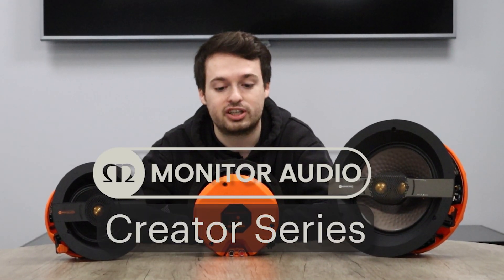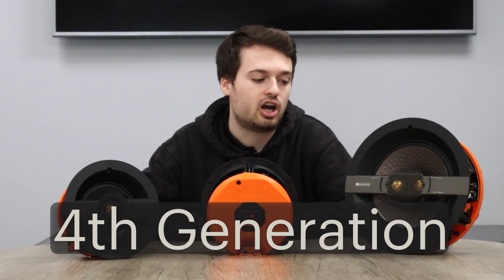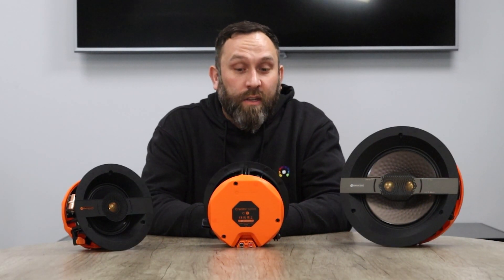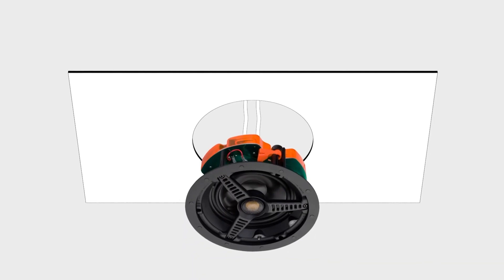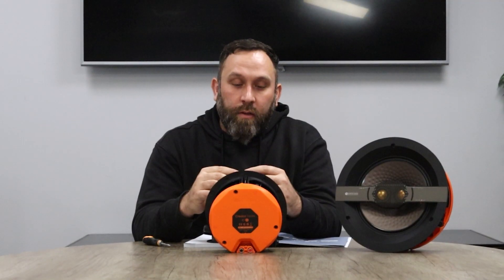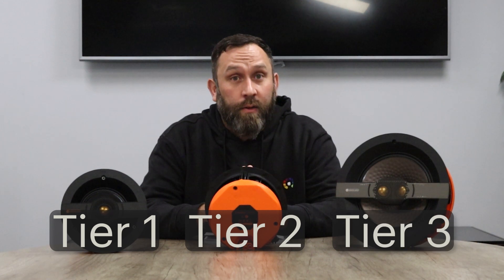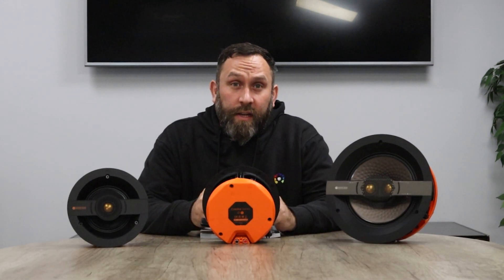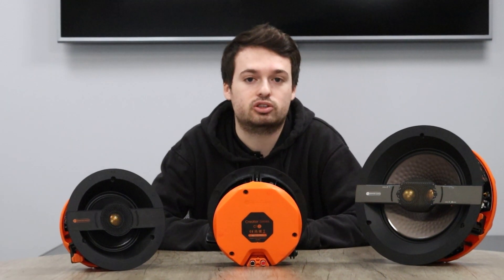Introducing The Creator Series from Monitor Audio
Mast Digital (UK) is now an authorized UK distributor of Monitor Audio! With unmatched technical expertise, paired with elegant British design and craftsmanship, Monitor Audio has been at the forefront of the industry for 50 years with benefits such as:
✅Lifetime Warranty
✅Outstanding Performance
✅Latest Acoustic Innovations
✅Cleary Defined Performance Tiers

In this video, Dan & Owen go through the many highlights of the Monitor Audio range with close attention to the creator series which we are very excited to be sharing with you. The creator series offers a massive selection of speakers and sizes to suit any sound installation and environment with easy to understand tier system.

We also cover some of the specialized speakers & amplifiers that are available as well.

0:00 Intro
0:13 Creator Series Overview
0:37 Creator Series Features
1:36 Creator Series Tier & Size Structure
2:09 Amplifiers & Streamers
2:23 Outro